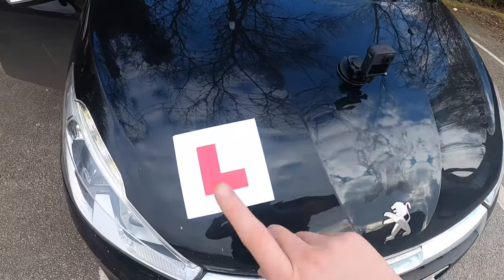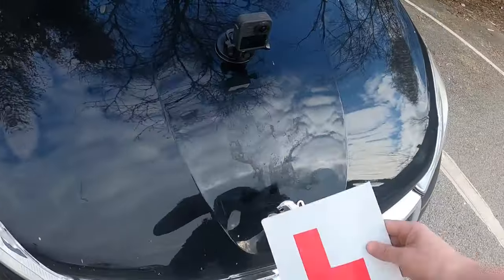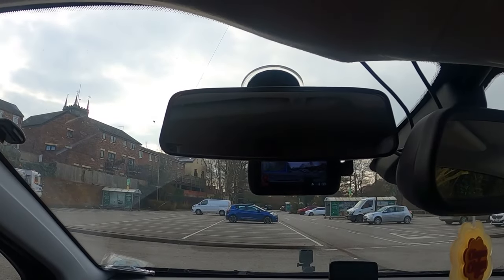Secret Advice Straight From Driving Test Examiner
Tips For Passing The UK Driving Test
Best way to pass something to to understand it first and the driving test is no different.  If you understand what the person marking your driving ability is thinking you are going to have a far better chance of the passing the UK Driving test 2022. Now the changes that were put in place for the driving test 2021 have recently gone and we are back to the original driving test. You will find lots of driving test tips in here to help you pass that UK driving test 2022.
Its always worth understanding what the person sitting next to you is thinking especially when they are marking your driving test. Lets have a focus on what the examiners are thinking about during the driving test and how we can use this to help us pass.
Examiner Tips:
00:00 Intro
00:41 Examiner tip #1
01:22 Examiner tip #2
01:58 Examiner tip #3
02.37 Story Time and the eye sight test
03:44 How To Impress The Examiner Tips
10:10 Why is the driving examiner being quiet?
11:25 Maneuvers to expect on the UK Driving Test 2022
12:55 Handbrake anyone?
13:15 If I stall do I Fail?

Join On Discord if your training to become an ADI or Learning to Drive